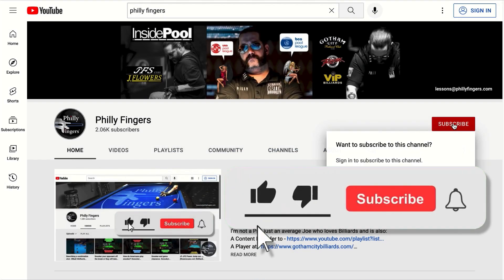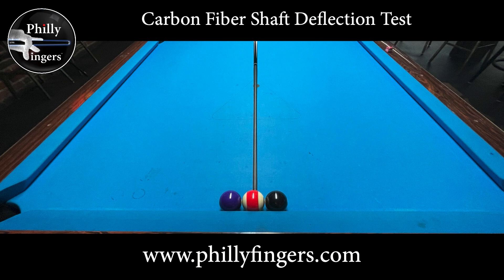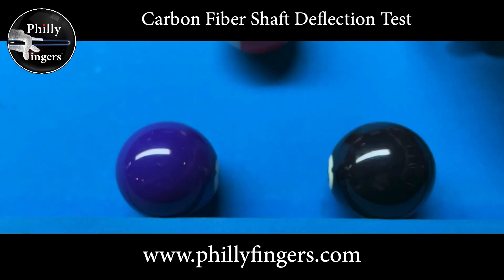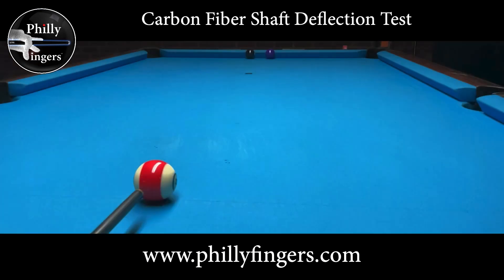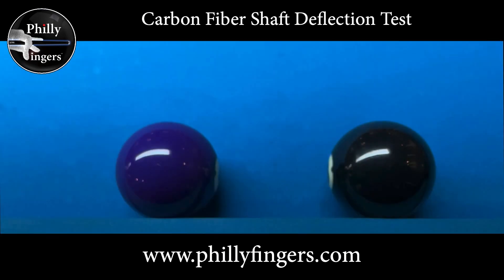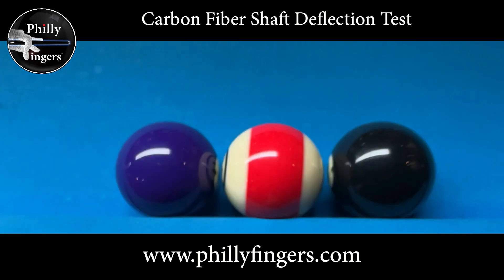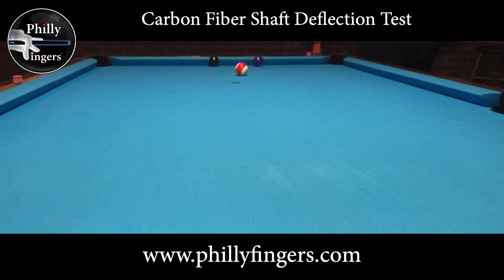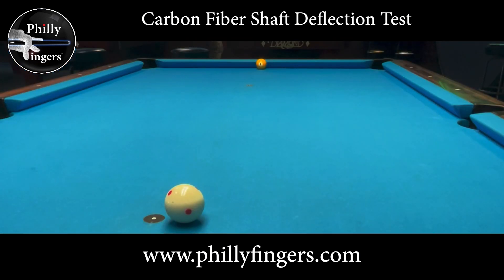Philly Fingers - Carbon Fiber Shaft Deflection Test!